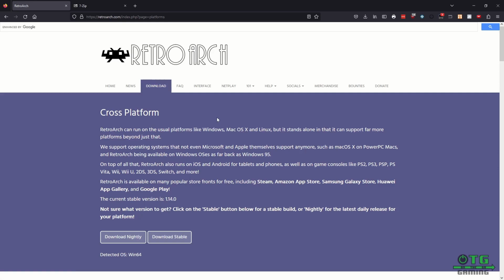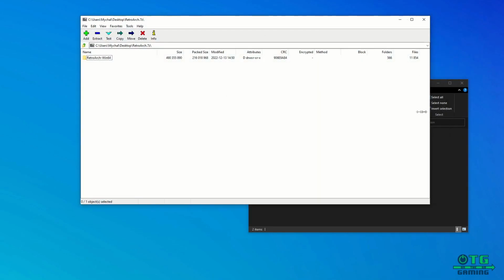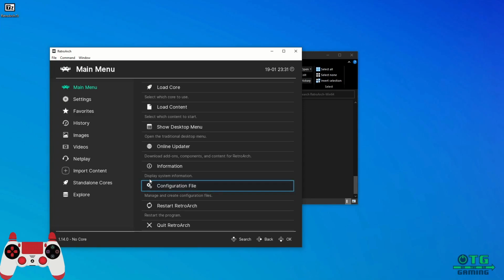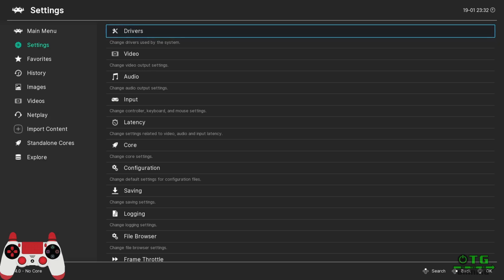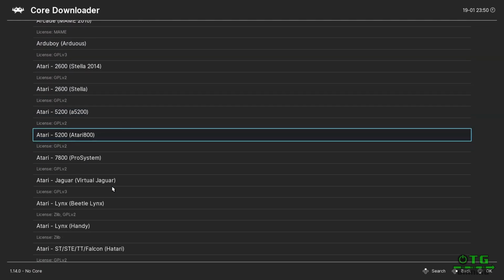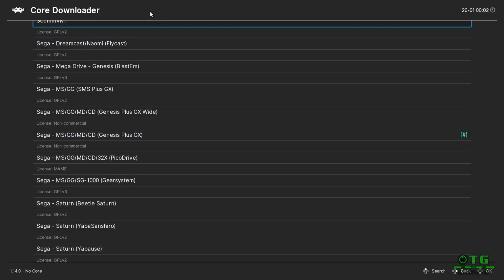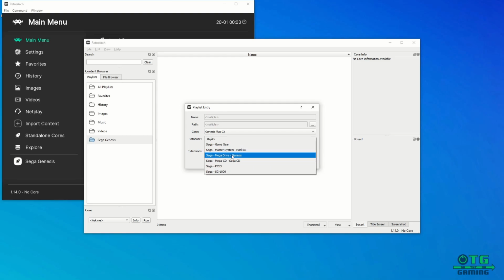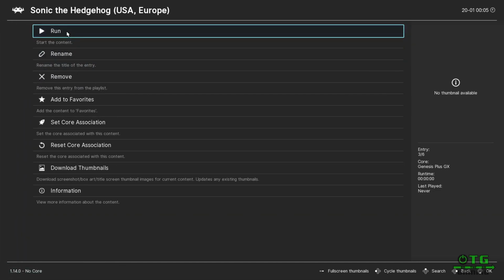RetroArch Easy Setup Guide 2023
Have you heard about how awesome RetroArch is for Retro Gaming, but are intimidated by it's robust interface? Fear not, my friends! In this RetroArch easy setup guide designed just for beginners we'll get you playing your games in no time!

In this updated RetroArch starter guide for 2023 we cover 3 easy steps to get RetroArch setup on your PC:

1) Downloading and installing Retroarch.

2) Installing RetroArch cores or emulators.

3) Adding playlists to RetroArch, which allows us to do the most important part - access and play our retro games!

Let's get started, my friends!
Links in the Video:
My RetroArch Cores of Choice:
Arcade: FinalBurn Neo & MAME - Current
TurboGrafx-16: Beetle PCE
Nintendo DS: melonDS
Nintendo GB: SameBoy
Nintendo GBA: mGBA
NES: Nestopia UE
N64: ParaLLEl N64
SNES: bsnes-mercury Accuracy
Sega Dreamcast: Flycast
Sega Genesis, Master System, Game Gear, CD: Genesis Plus GX
Playstation 1: Duckstation
Video Chapters:
Intro 00:00
RetroArch Installation 01:34
Basic Navigation of RetroArch 04:08
Understanding and Downloading Cores 06:22
Adding and Playing Games 09:02
Outro 12:00